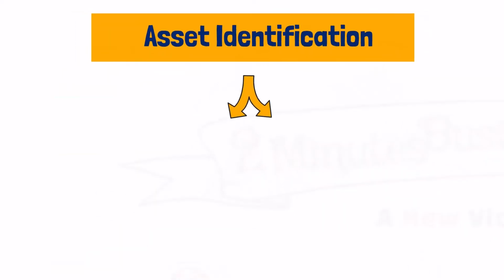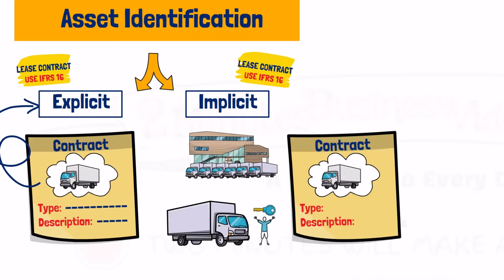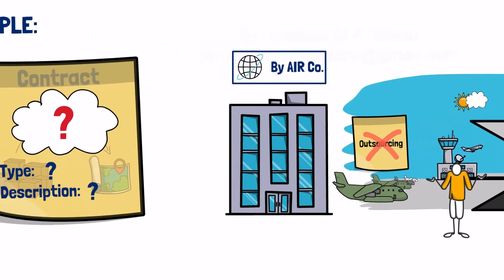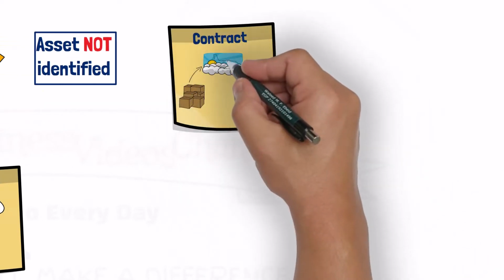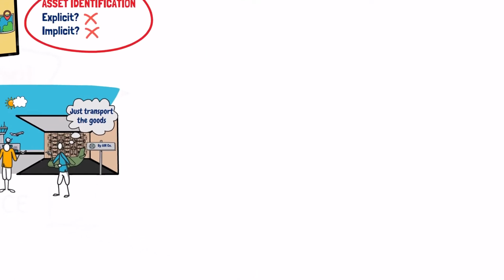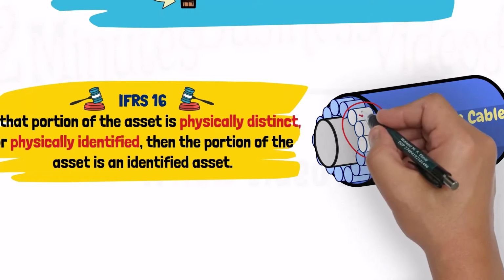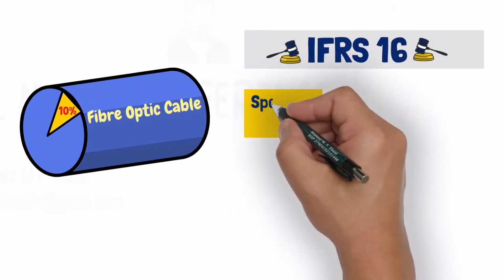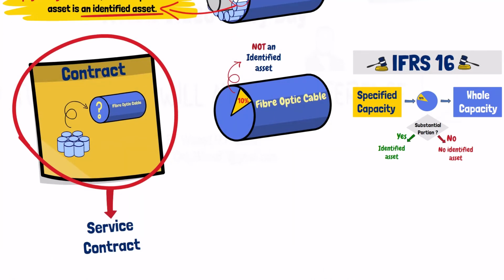IFRS 16 - Identify an asset in the contract - Video #2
For a contract to include a lease, you should first have an identified asset in the contract.  This video discusses the following:
00:00:00 Explicit identification of the asset
00:00:26 Implicit identification of the asset
00:01:27 What if there was no explicit or implicit identification of the asset
00:02:14 A portion of an asset is considered an identified asset when ...
00:02:36 Physically distinct or physically identified - Example
00:02:58 If not physically distinct or physically identified - Example
00:03:55 Quiz - MCQ #1
00:04:11 Quiz - MCQ #2
00:04:26 Quiz - MCQ #3